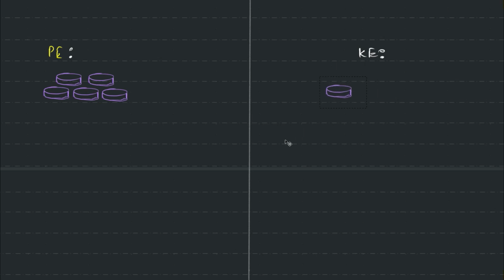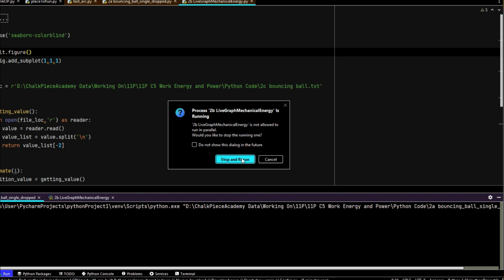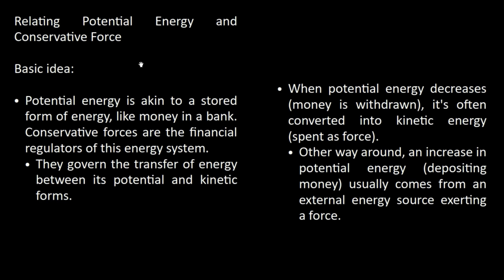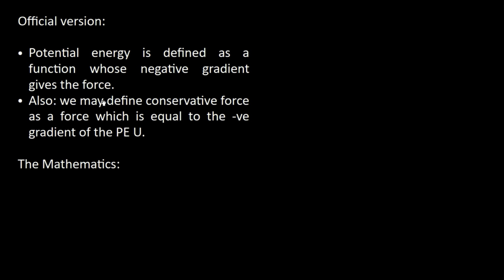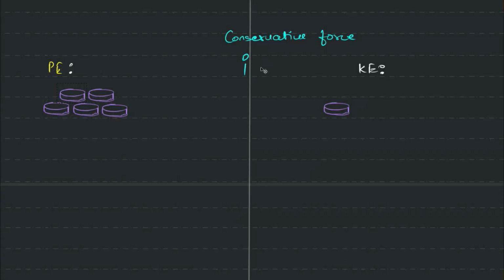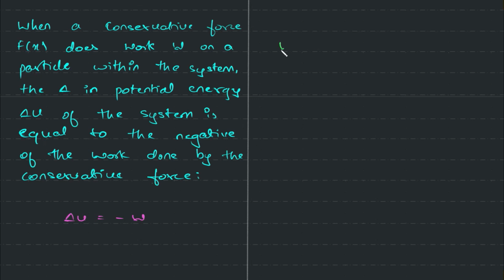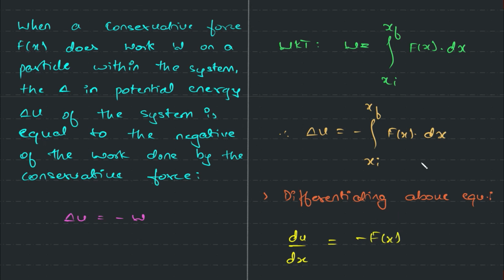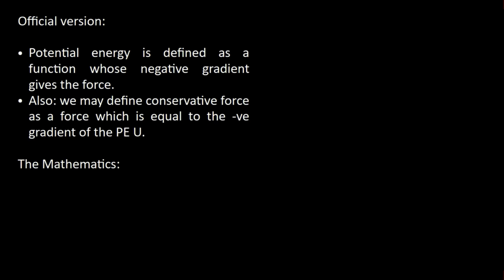02 F3 E1 Relating PE and Conservative Force